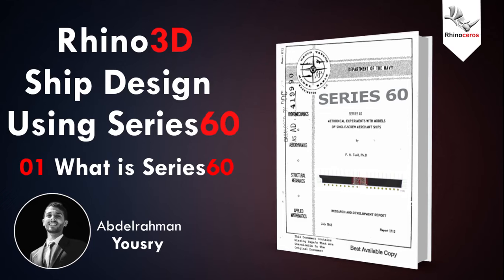01 What is Series 60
This new playlist on my YouTube channel is about designing a real single-screw Merchant ship using series60 FROM SCRATCH…!!
-In this course, YOU ARE GOING TO LEARN:
· How to get the offset table of a real ship.
· Changing the offset table to a text file to make a 3D point cloud using the EXCEL sheet.
· Importing the text file into Rhino.
· Getting the hull surface of the ship from points using RHINO3D.

This course is in BOTH ARABIC & ENGLISH Languages